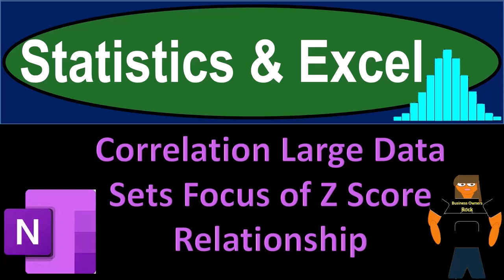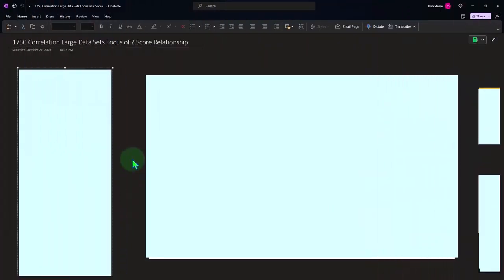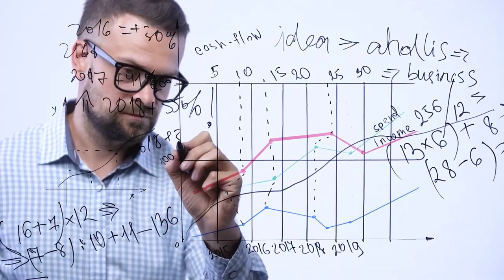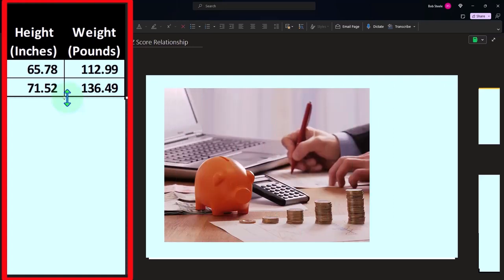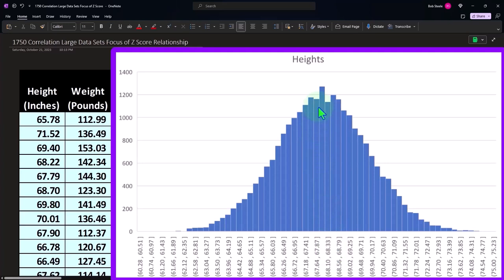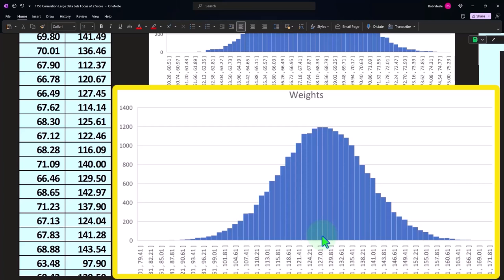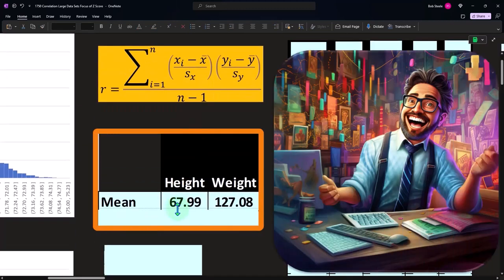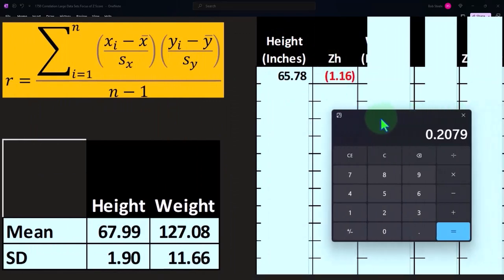Correlation Large Data Sets Focus of Z Score Relationship 1 Statistics & Excel